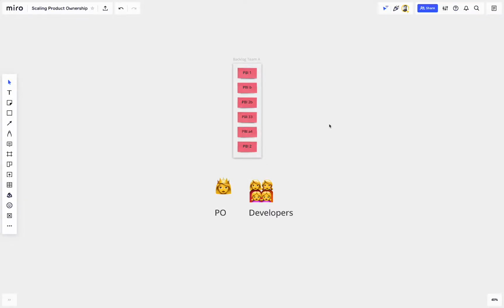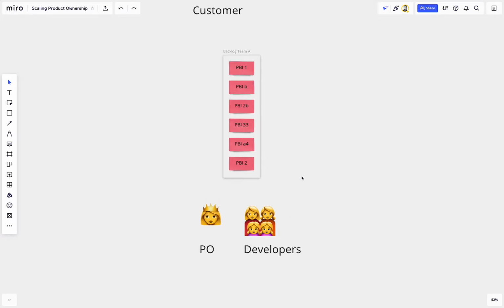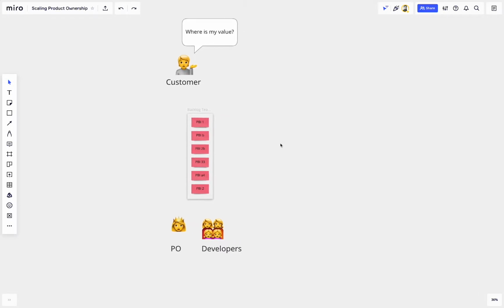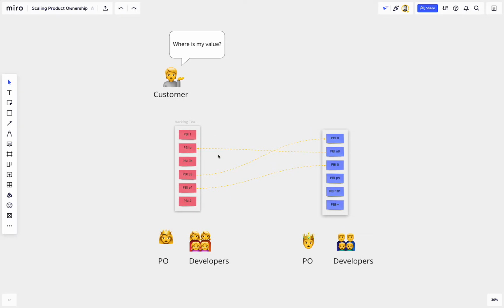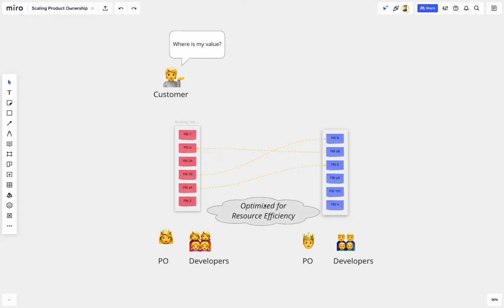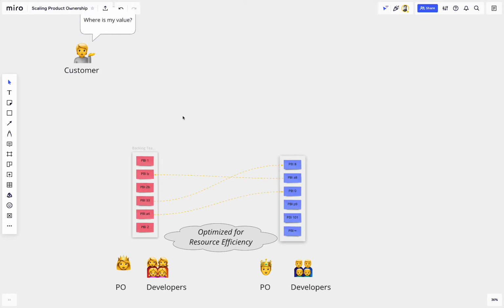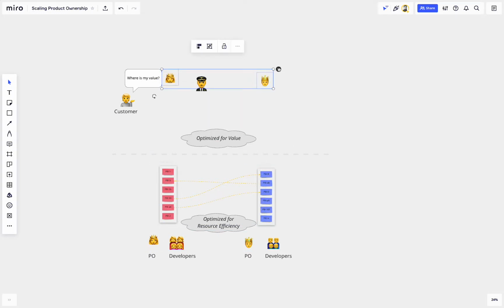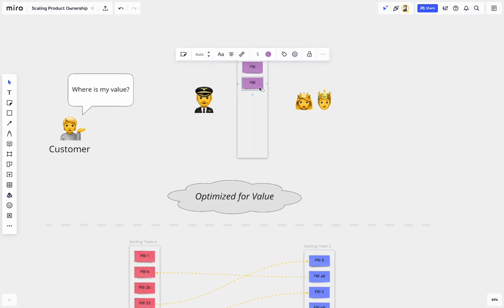Scaling Product Ownership. Level 1: Speak the language of the customer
What are some ideas on how to get started with Scrum when multiple teams are involved?